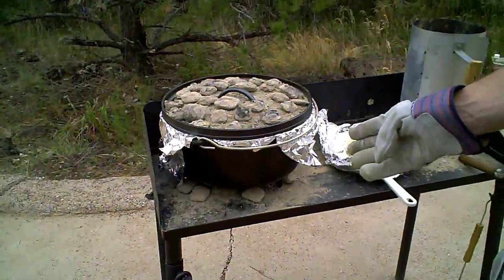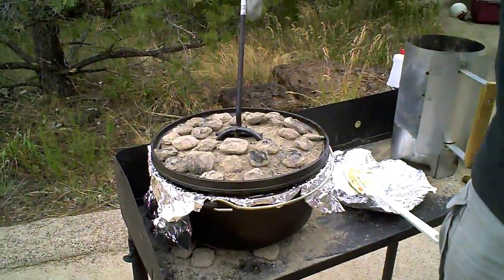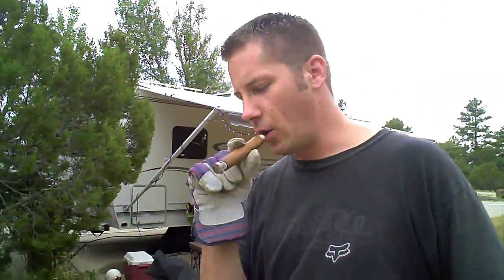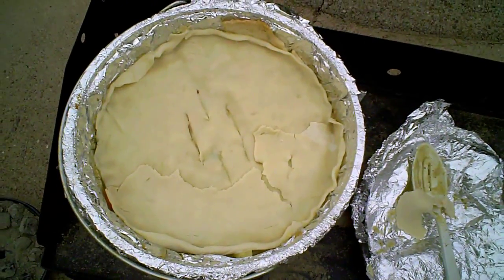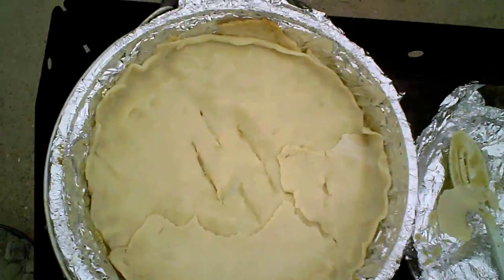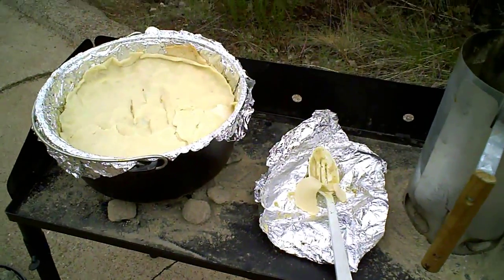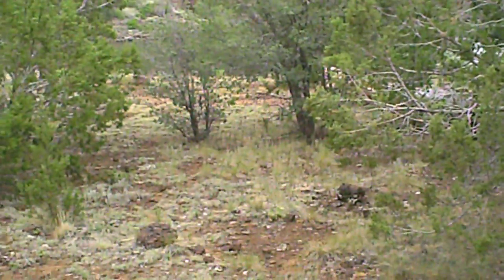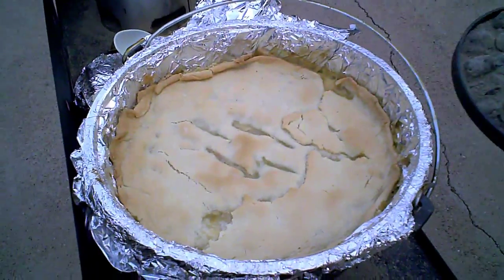Dutch Oven Cooking Chicken Pot Pie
This is chicken pot pie we made in our 8qt dutch oven while at Fool Hollow Lake, near Show Low, Arizona.  Made with pie crust, chicken, potatoes, carrots, corn peas, green beans, chicken gravy, cream of chicken soup & sage.
A Dutch oven is a thick-walled (usually cast iron but also ceramic and clay) cooking pot with a tight-fitting lid. Dutch ovens have been used as cooking vessels for hundreds of years. They are called casserole dishes in English speaking countries other than the United States ("casserole" means "pot" in French), and cocottes in French. They are similar to both the Japanese tetsunabe and the Sač, a traditional Balkan cast-iron oven, and are related to the South African Potjie and the Australian Bedourie oven.